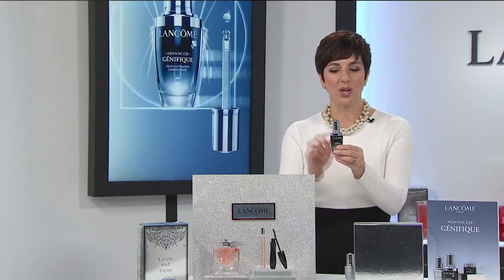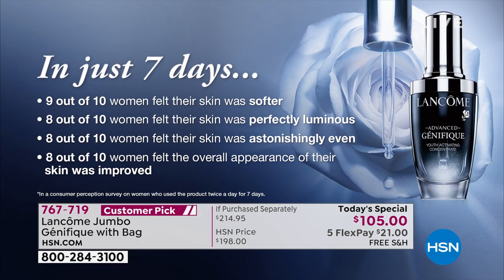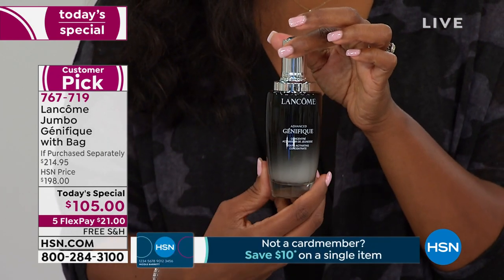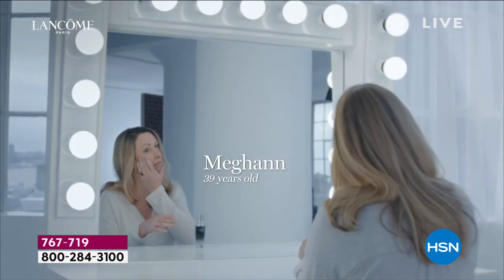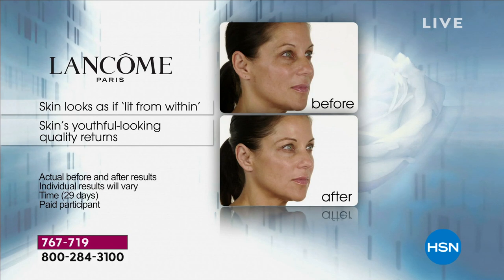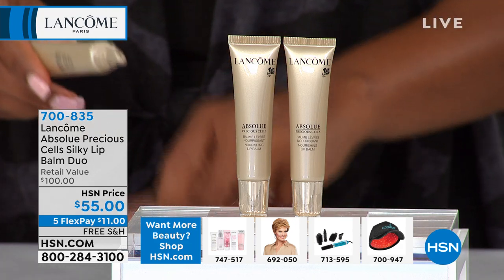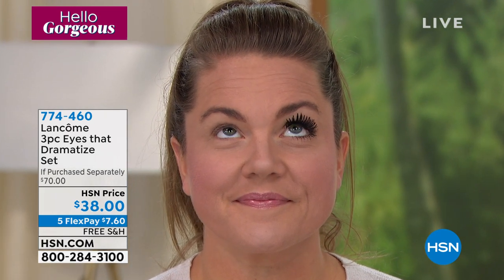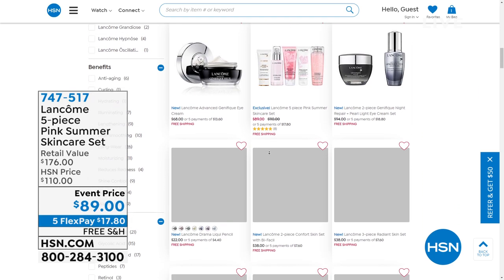HSN | Lancome Paris Beauty 09.08.2021 - 12 PM